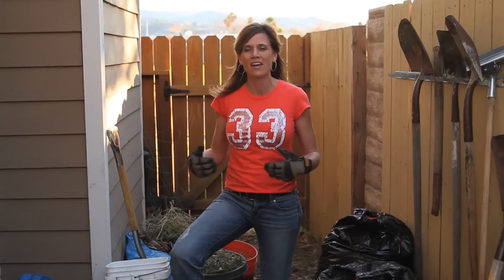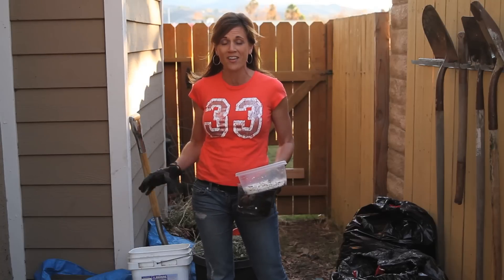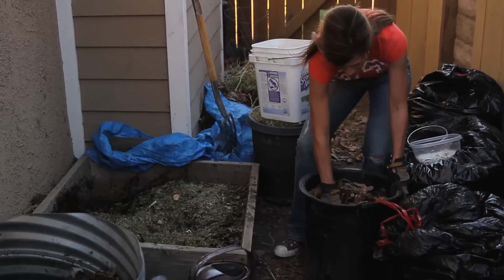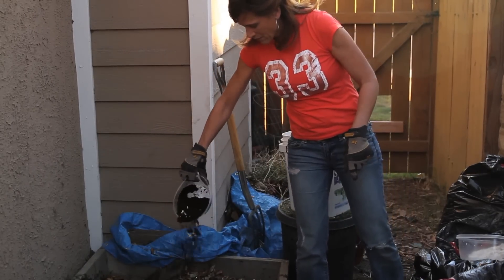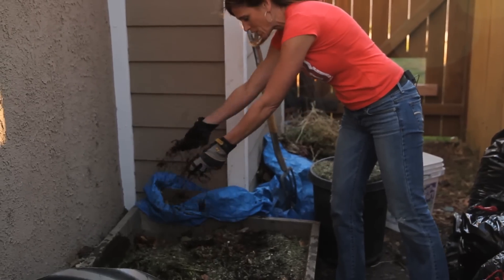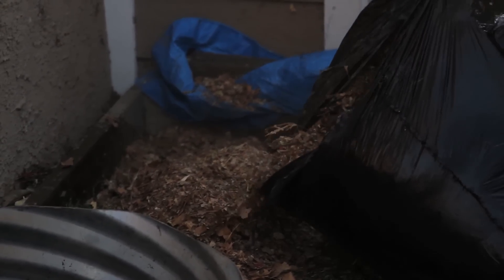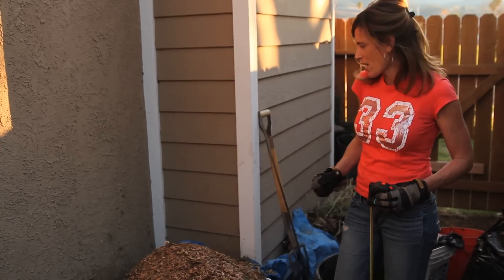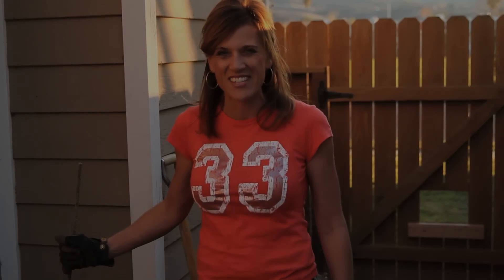Hot Composting 101- Part 2 - Building a Hot Compost Pile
Building a hot compost pile is super easy with grass clippings, leaves, coffee grounds, and food scraps.  Thanks for all the viewer input!